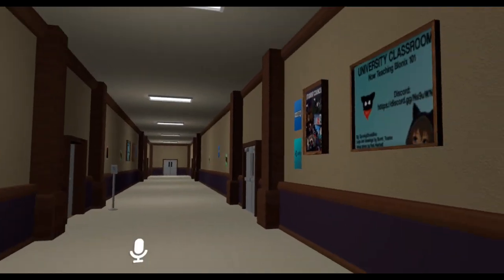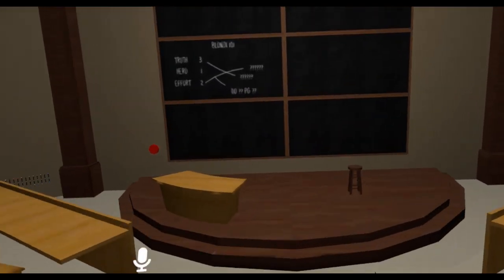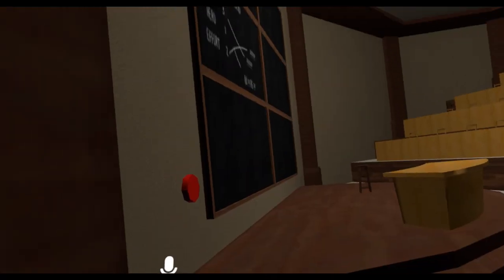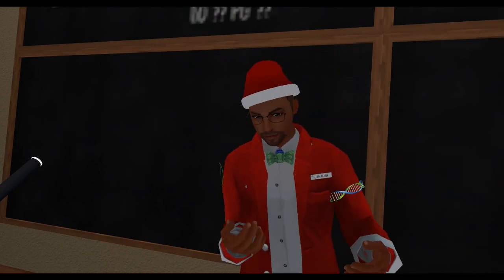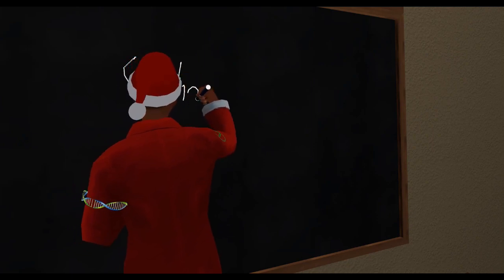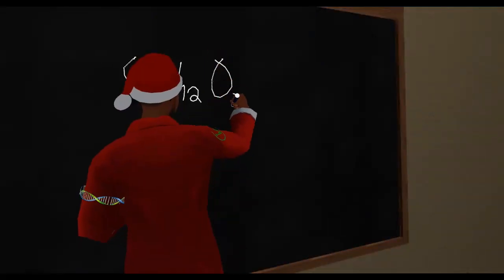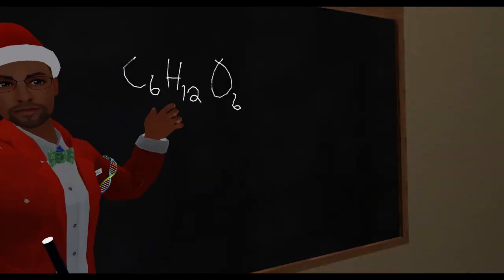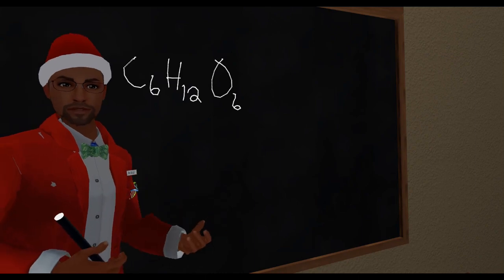Video Test number 3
Just another test and I am apparently more sick than I realized. I misspoke a few times but this is probably due to illness and my sinuses are pressurized so I sound horrible. The sound test was successful, I just need to place the mic in a better position. Next test, will include me adding images, sounds, and videos into my recordings.